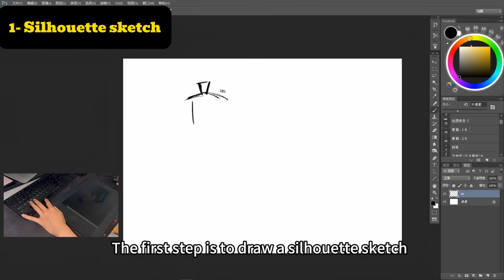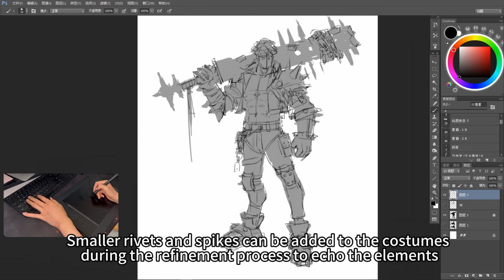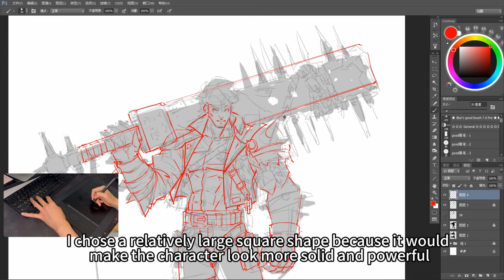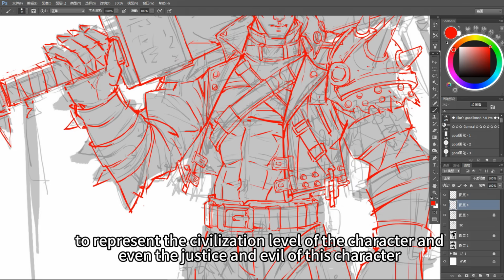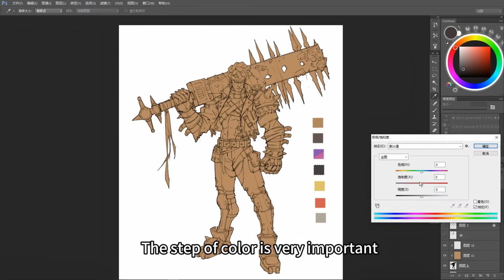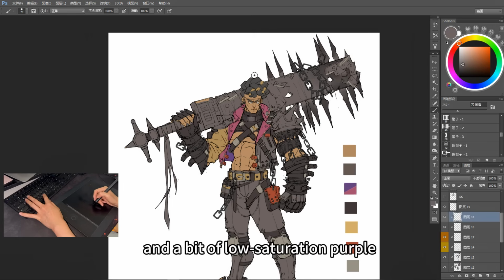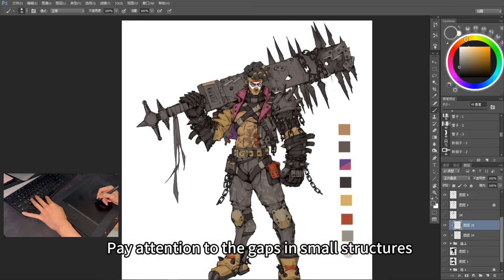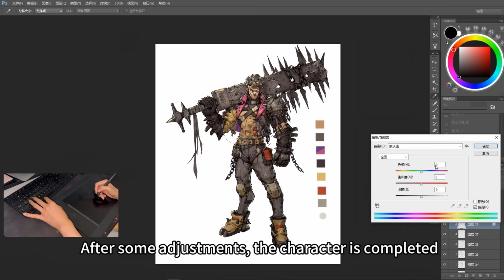Designing EPIC Characters in 5 Easy Steps!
In this video, I will share my complete 5-step process of drawing characters. The video demonstrates the drawing process using these five drawing methods through a character design drawing. Including the concept design process, color matching process, and rendering refinement process. At each step, I have provided hints on the issues that beginners tend to overlook and also presented my thoughts on each process. The video is played at a 20x fast forward speed. This painting took me about four hours. This picture is not a working drawing and has no commercial use, so many parts are not drawn in detail. I just want to share the entire process from the concept sketch, the complete line drawing, color matching to the final rendered character design. During the process of drawing, I also found some areas that could be improved. I hope this video can be helpful to students who want to learn digital painting skills. So let's start enjoying the wonderful process of painting!